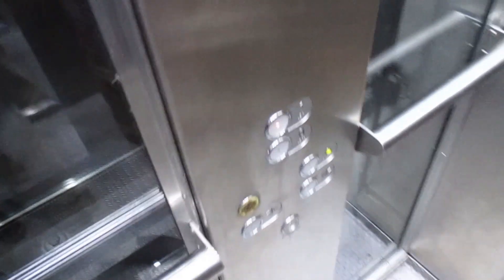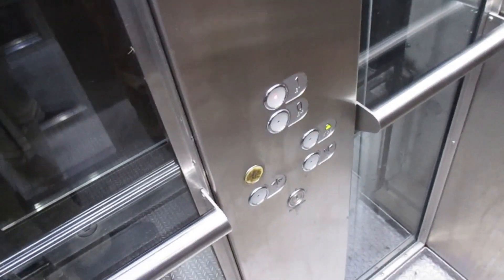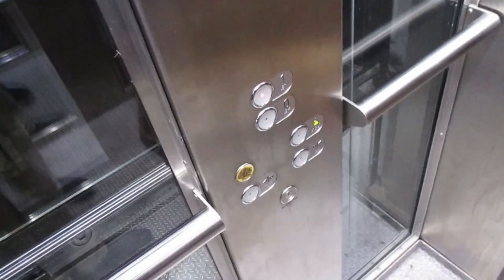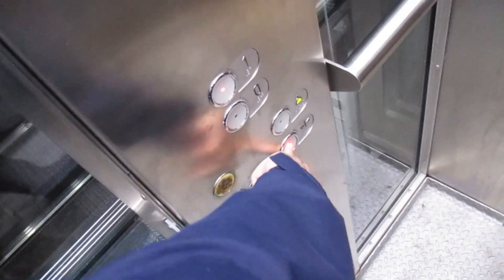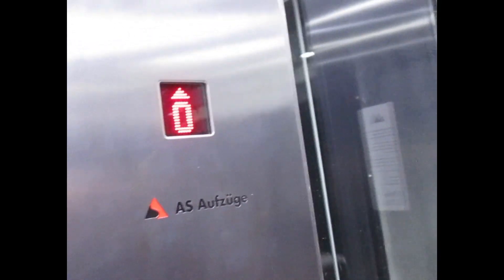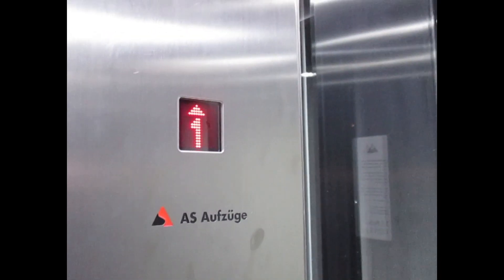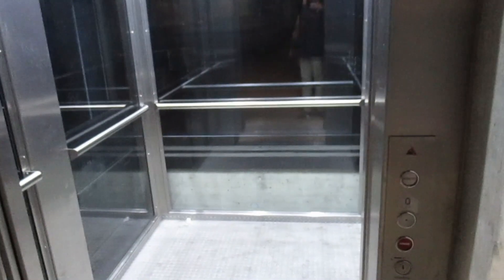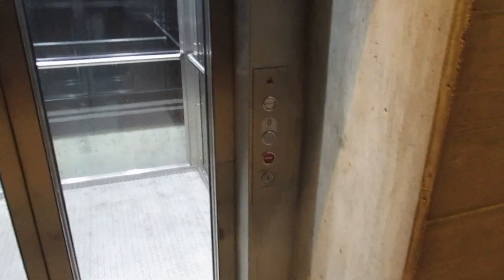ZETA/NEWLIFT at Balsberg Bahnhof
Lift rating 8/10.